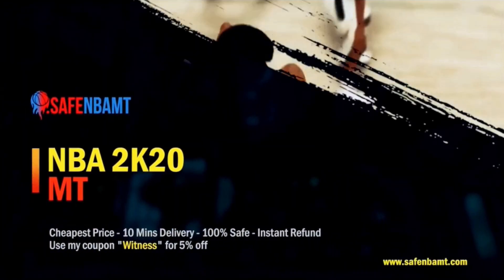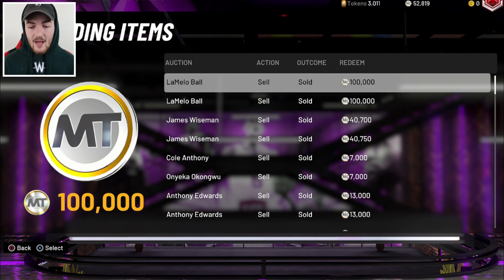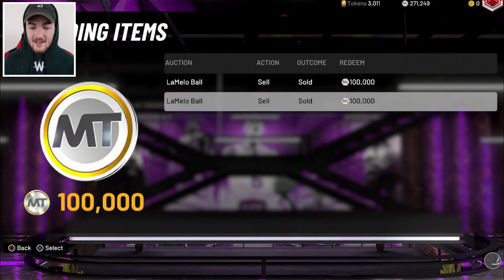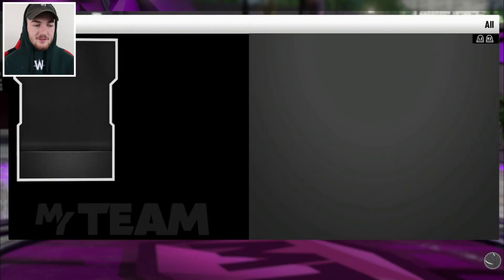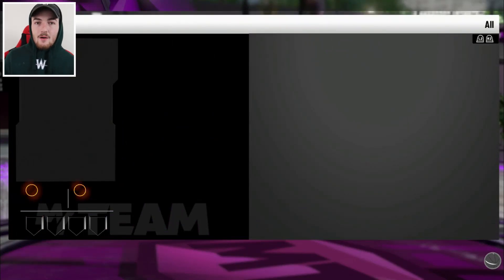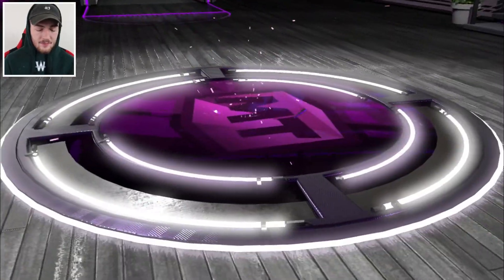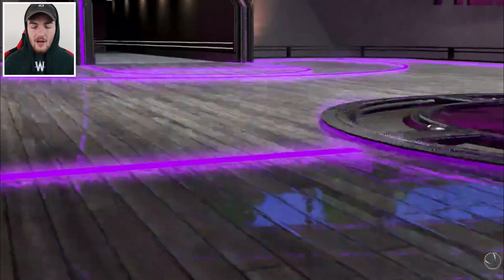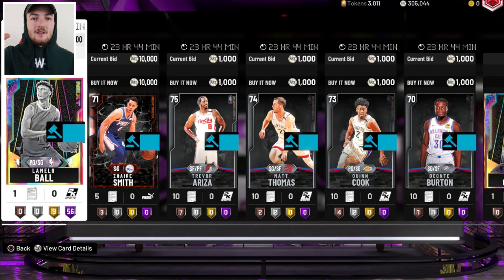How much MT did I make from opening the *JUICED* NEXT packs? We pulled LaMelo Ball AGAIN! (NBA 2K20)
Thank you guys for watching this NBA 2K20 MyTeam video where I show you guys how much MT I made after I opened the juiced NEXT packs in my previous 2K20 Pack Opening video! I was able to pull 10 Galaxy Opals including 2 99 overall Galaxy Opal LaMelo Ball cards! I spent around 500-600K MT on the Pack Opening and made around 450K MT back. I didn't make MT but I made a Pack Opening 2K20 video and still had lots of MT after. I decided to open some more packs and got another 4 Galaxy Opal pulls and even got another Galaxy Opal LaMelo Ball pull as well! I hope you all enjoy this NBA 2K20 MyTeam Pack Opening after math video!